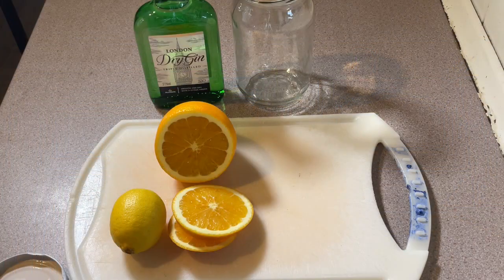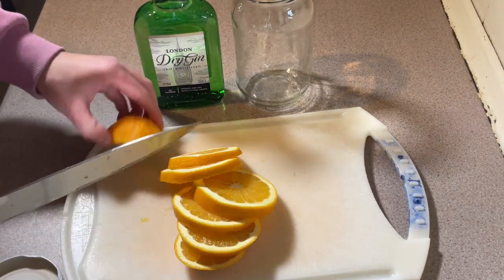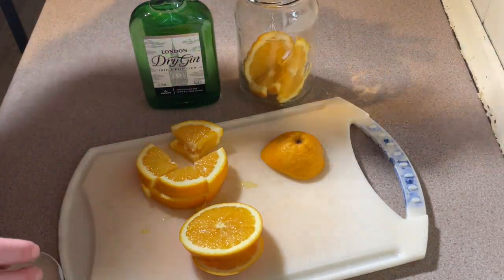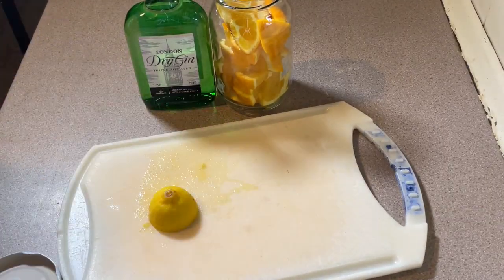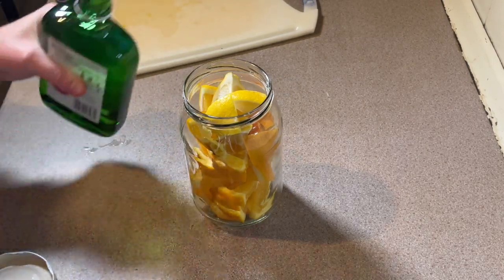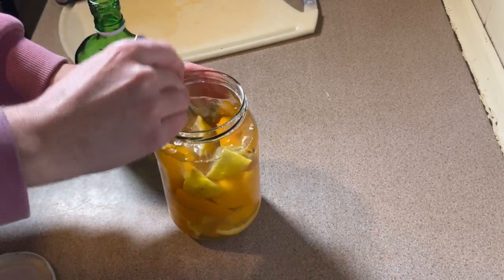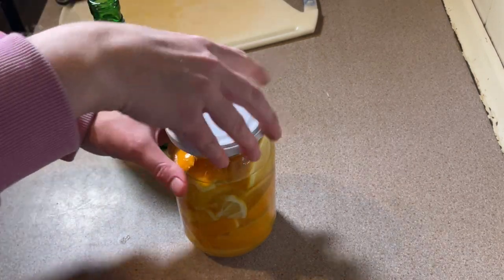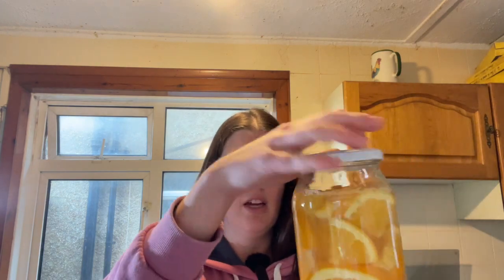Vlogmas Day 19: Making Citrus Fruits Infused Gin, Oranges and Lemons, Home Made Christmas Gifts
Welcome to my very first Vlogmas!

Today, I'm making citrus infused gin. Only attempt this if you are over the legal drinking age in your country.

Ingredients:
35cl gin
1 orange
1/2 lemon
1 tsp sugar

Chop up the orange and lemon and add all the ingredients to a sterilised jar. Give it a good mix and leave it in a cool, dark place for at least 1 week. Longer if you want a stronger flavour. Give the jar a good shake every couple of days to keep it mixed.

Facebook.com/fromthecauldron
Twitter.com/fromthecauldron
Instagram.com/fromthecauldronuk